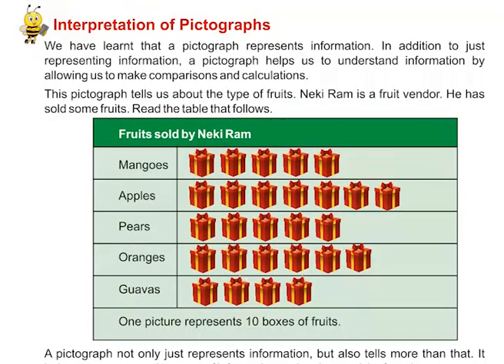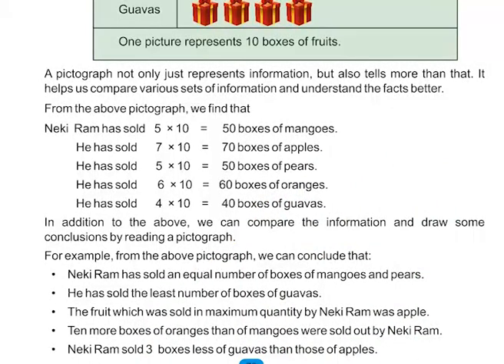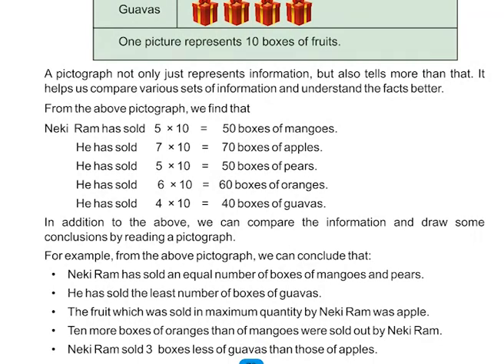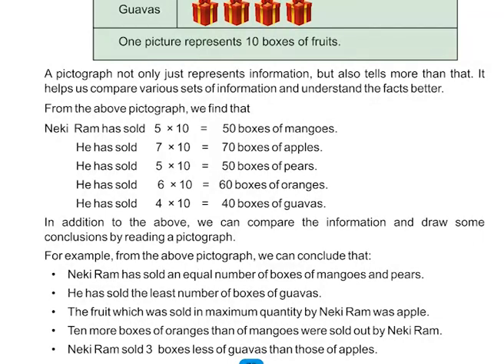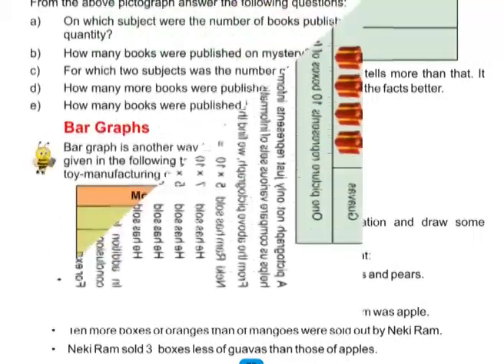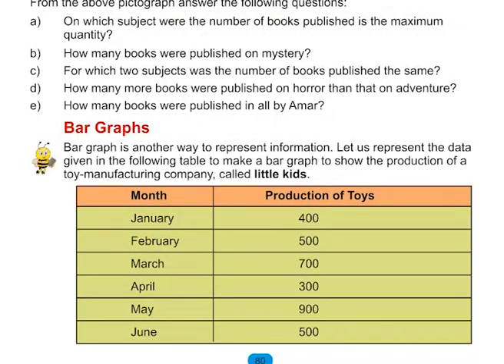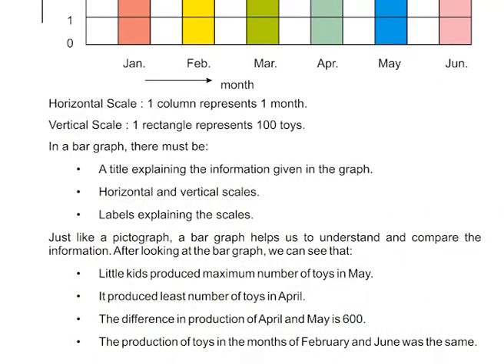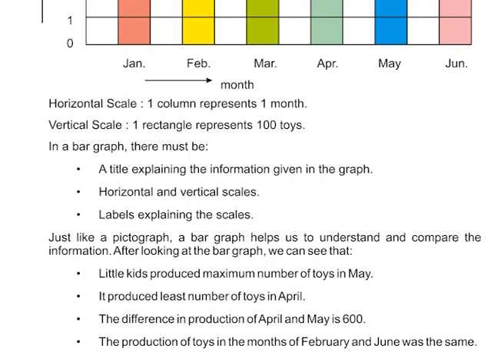STD 4 TERM 3 MATHS CHAP 5